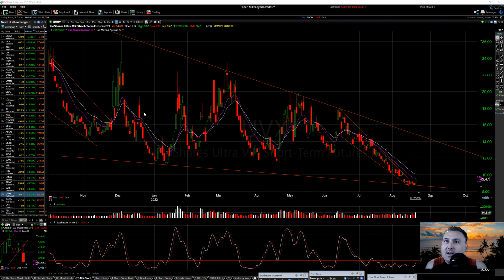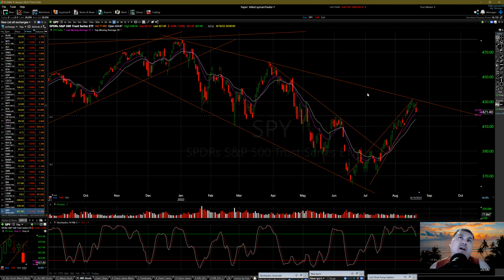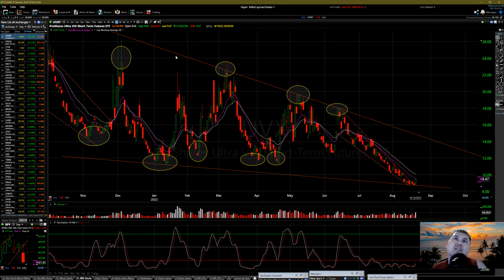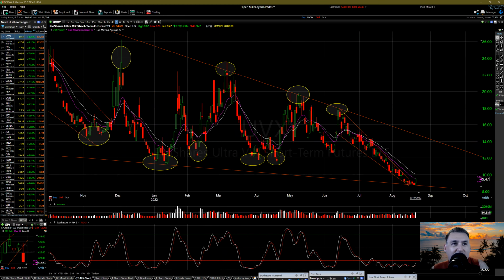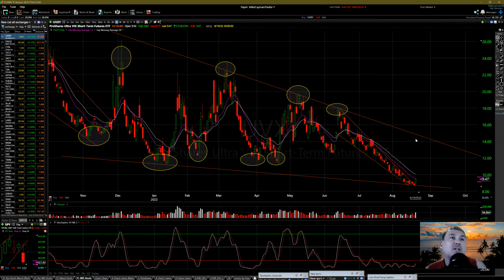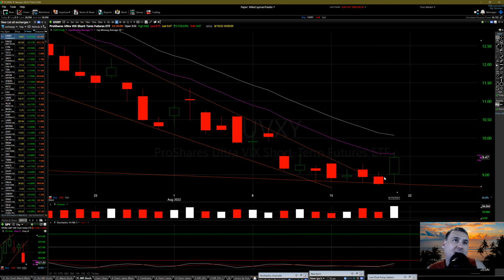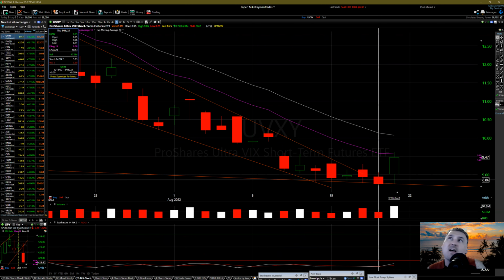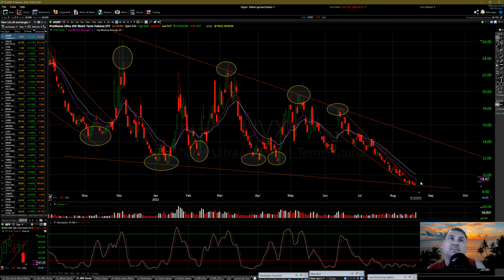UVXY---Ultra VIX Short Term Futures-Target Levels